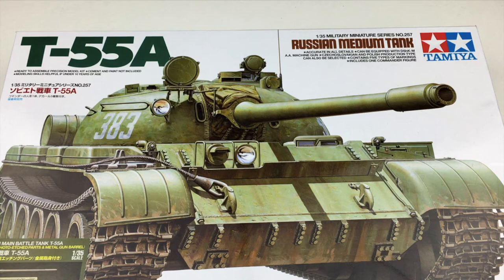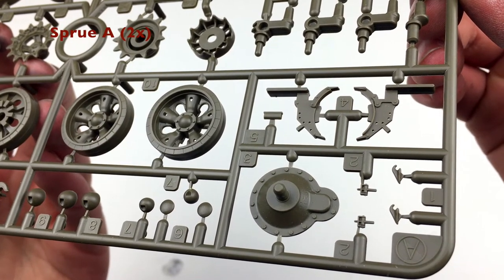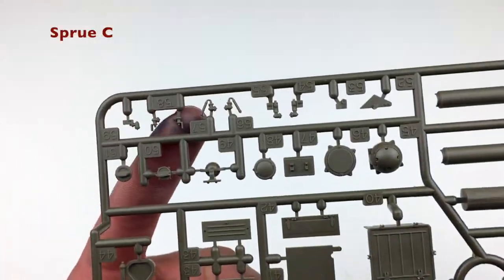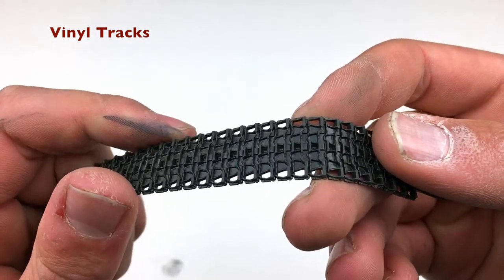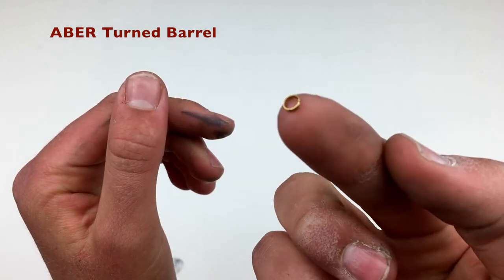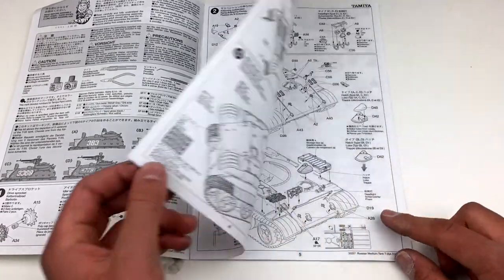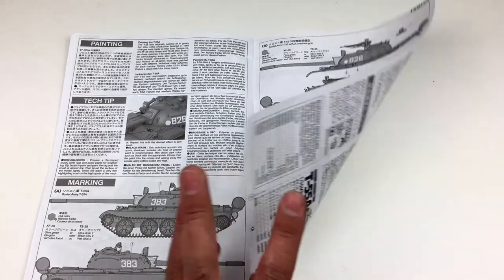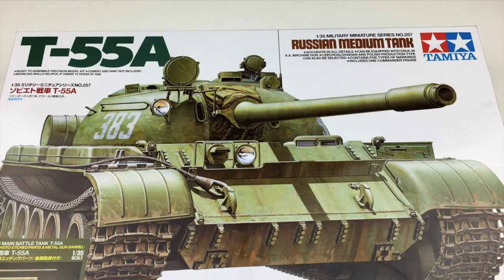1/35 t-55 With ABER Details | Kit Review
Today we look at Tamiya’s t-55 with aber PE, it’s pretty cool! We are NOT starting this tank yet, but I thought you guys deserved something from me since I’ve been away for a while